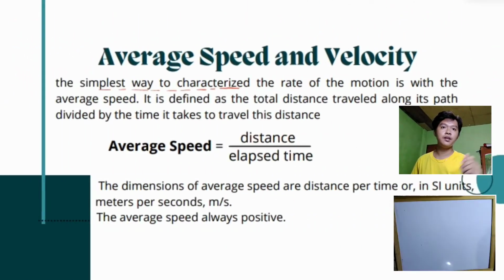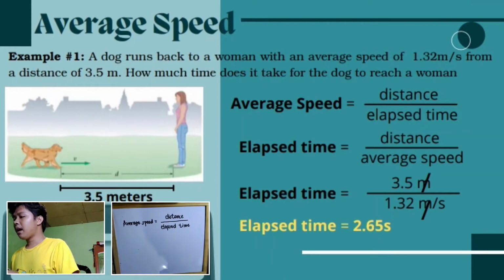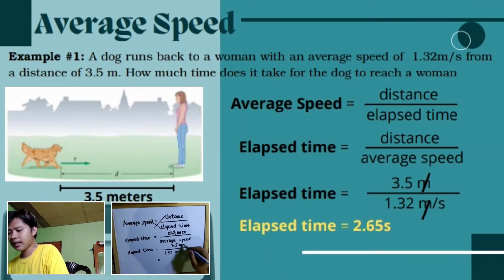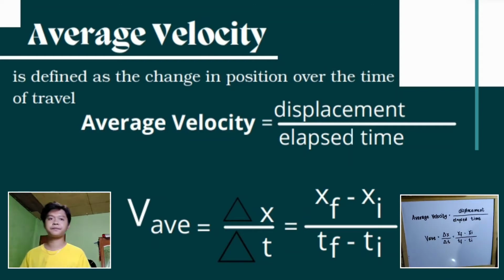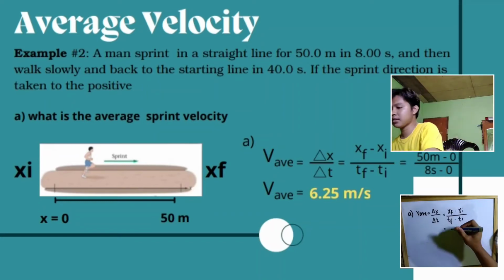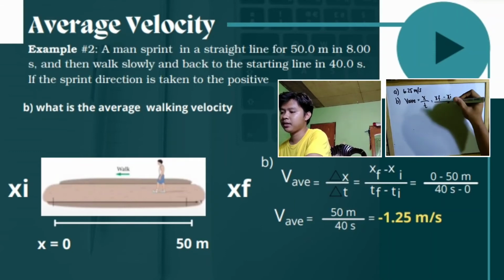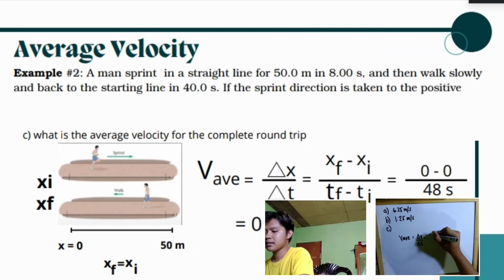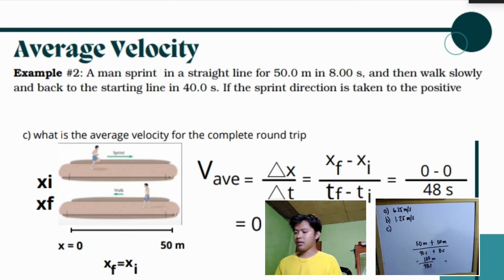Average Speed and Velocity (Physics for Engineers)